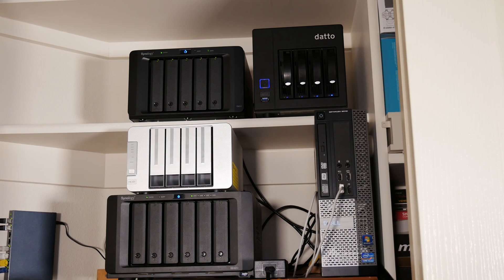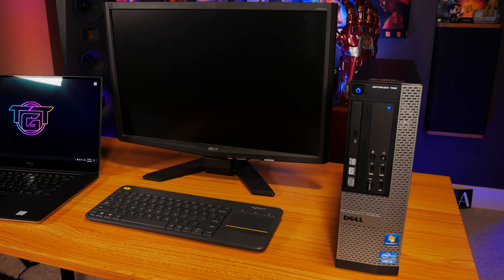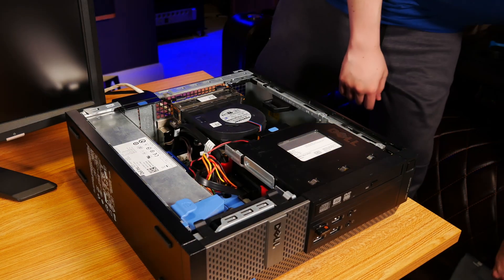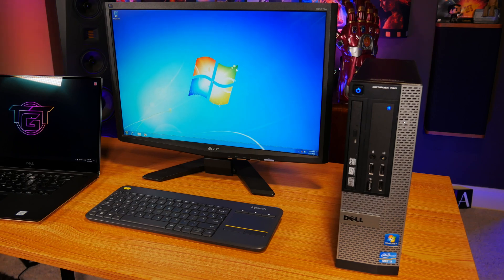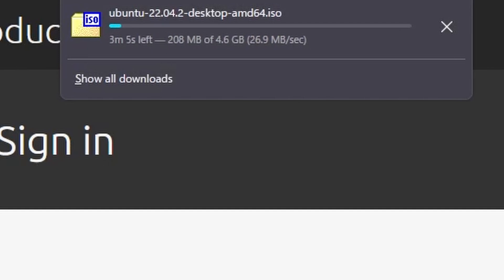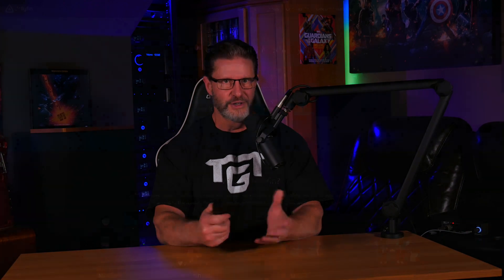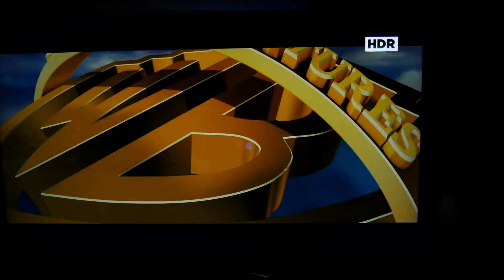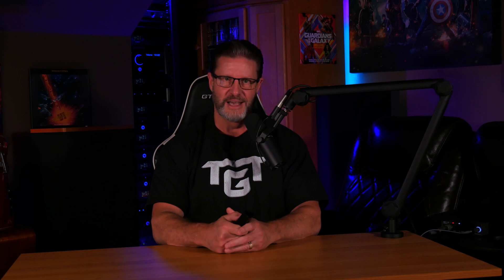Turn your Old PC into a new 4K Blu-ray Dolby ATMOS Streaming Server!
Today on TwoGuyzTech, Rob is going to be talking about how we repurposed an old Dell Optiplex desktop PC as an affordable and powerful In-Home Media Streaming Server using the open source Jellyfin software.